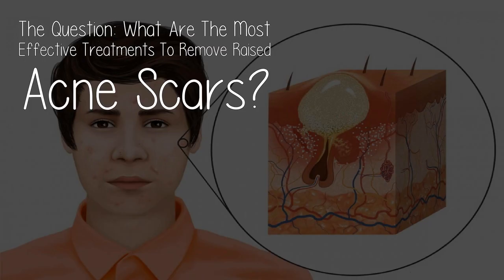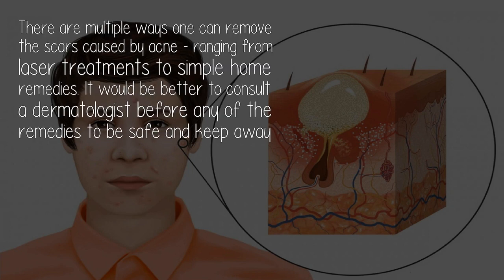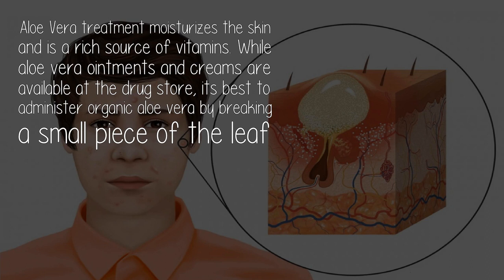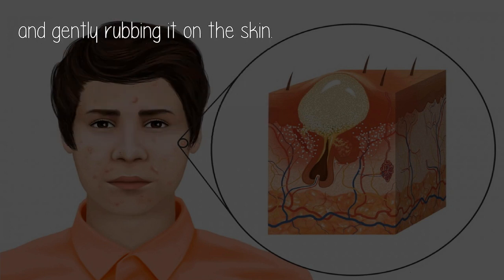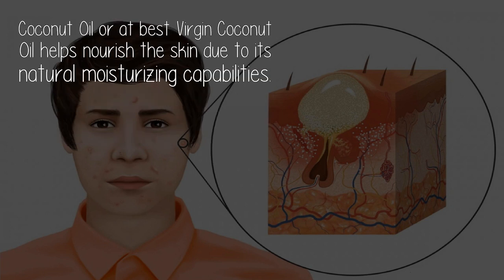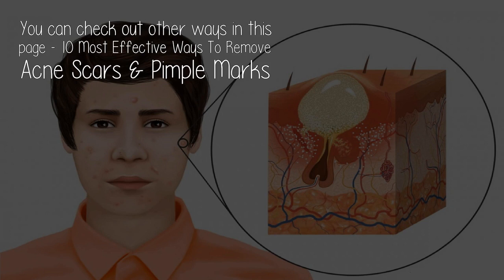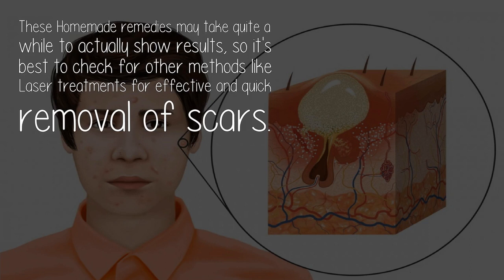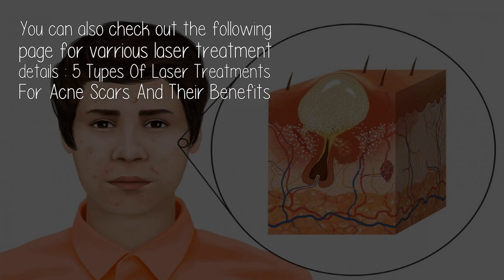What Are The Most Effective Treatments To Remove Raised Acne Scars?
There are multiple ways one can remove the scars caused by acne - ranging from laser treatments to simple home remedies. It would be better to consult a dermatologist before any of the remedies to be safe and keep away